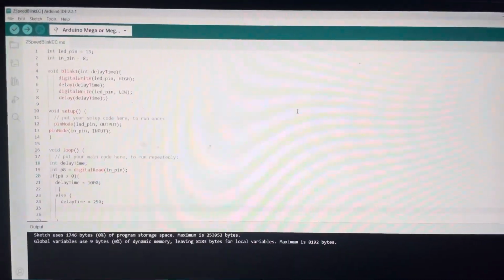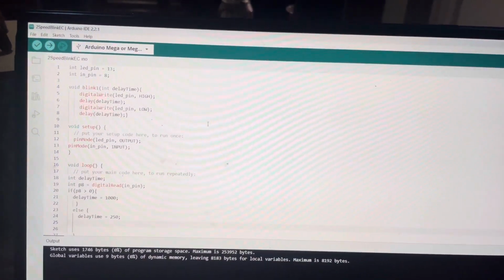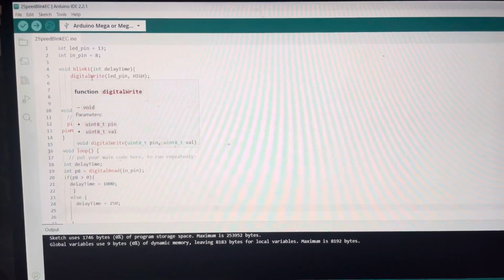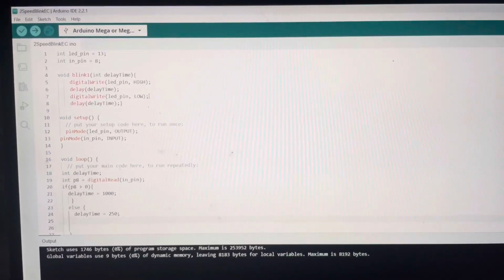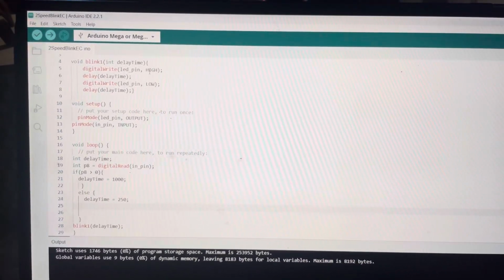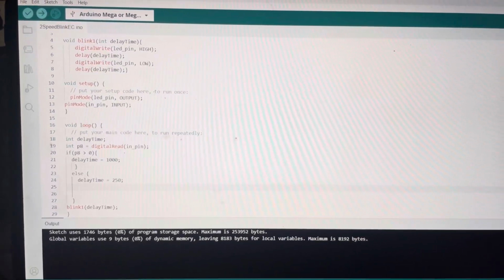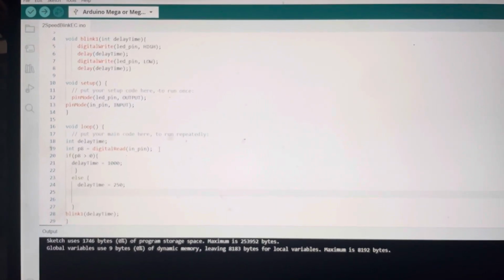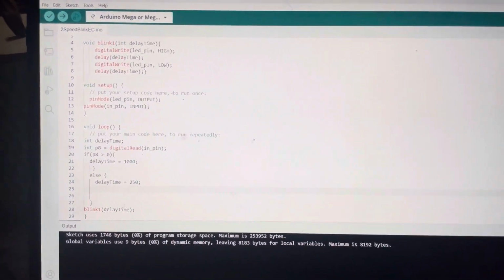Arduino 3 - 2 Speed Blink Meen 1000